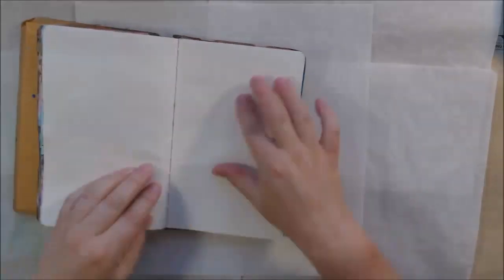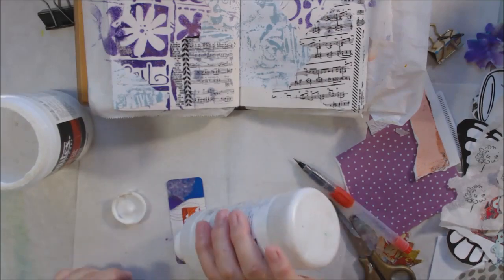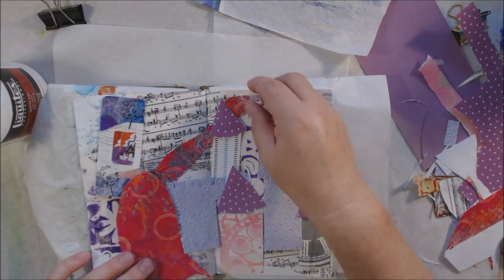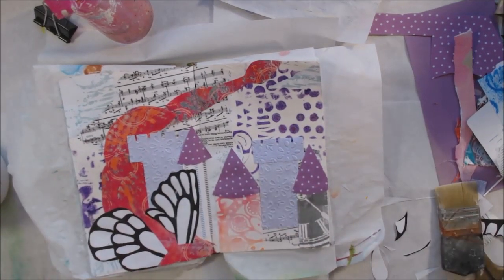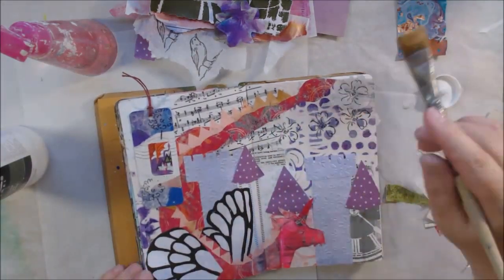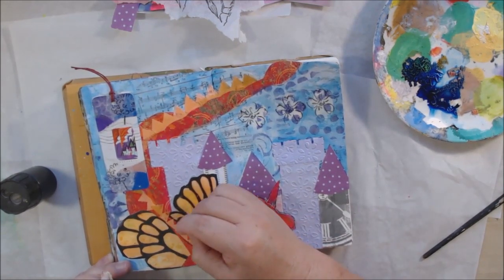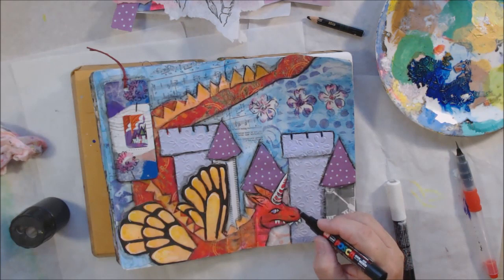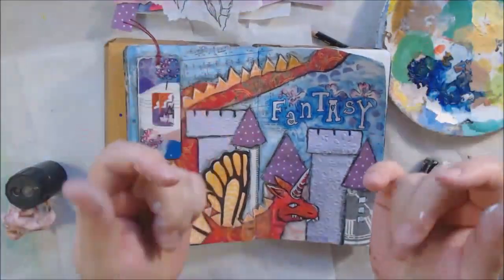Mixed Media Art Journal Page - Scraps from the Desk!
Today I used just scraps from around my desk to create a mixed media art journal page spread. I was inspired by a postage stamp that was in my scrap bucket with a castle and dragon on it. Fun!

Materials Used and Links:
Small Dylusions art journal
Liquitex matte GEL medium
Bria Reece glitter inks
Stabilo ALL pencil, black
Brush tip markers
Posca pen set, fine
Spectrum Noir clear glitter pen
Arteza water tank brush